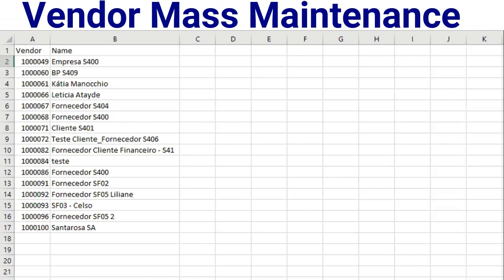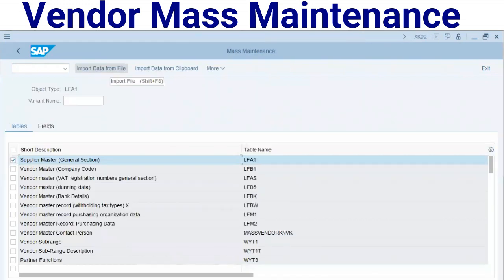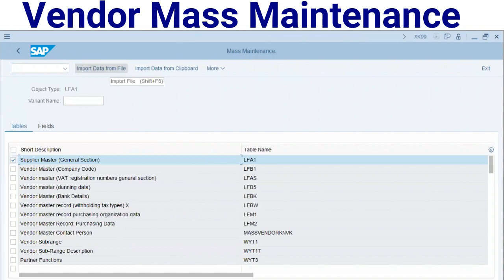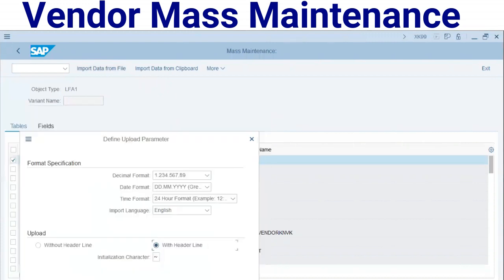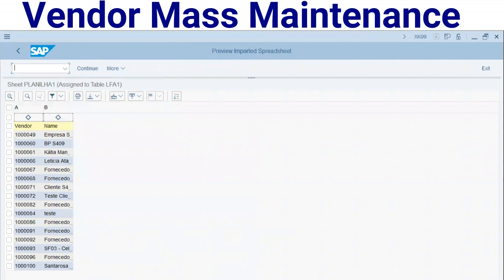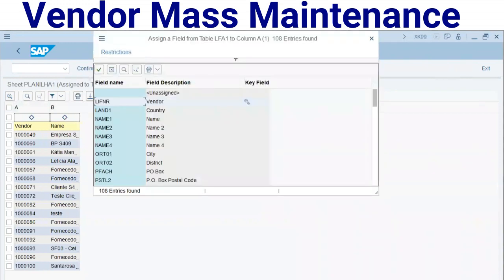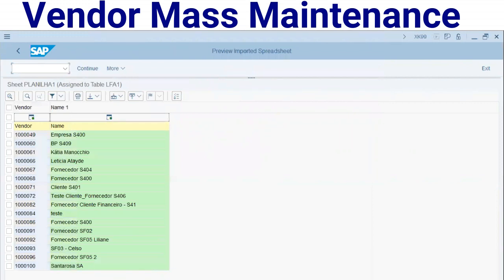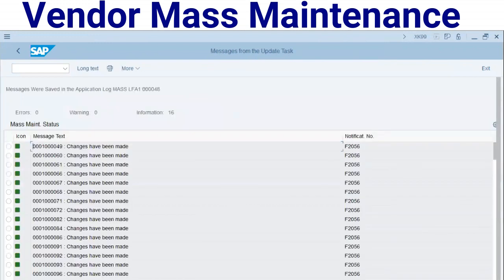Vendor Mass Maintenance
There are several ways to perform Mass updates on Customer and Vendor Master Data. Transactions XK99 and XD99 can be updated via a spreadsheet uploading in a simpler way than the well known LSMW and LTMC.

This procedure is very useful in cases of few fields modifications.